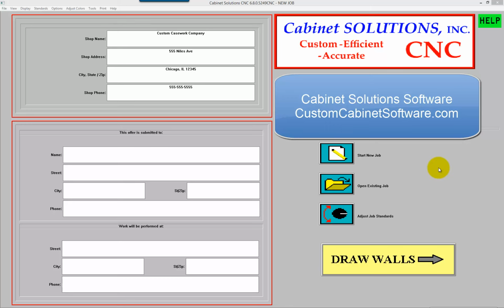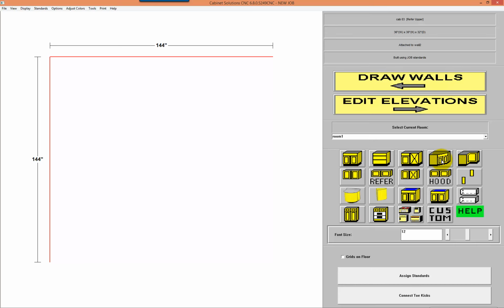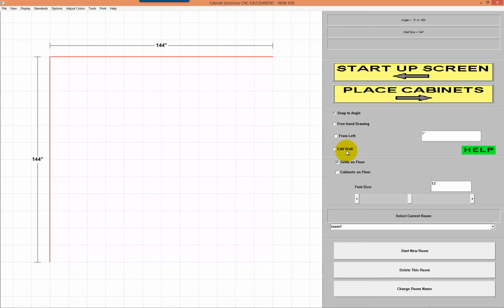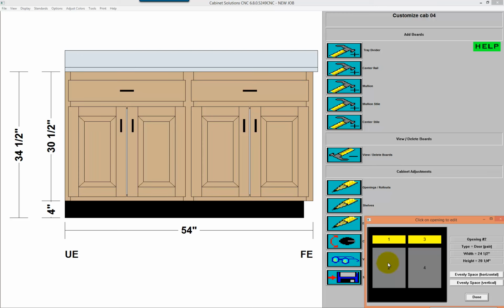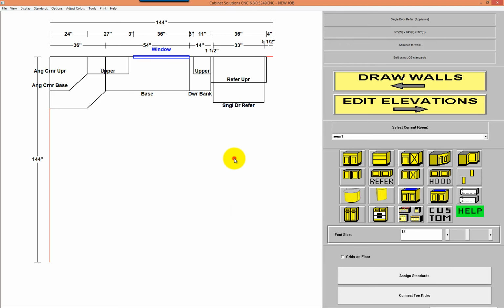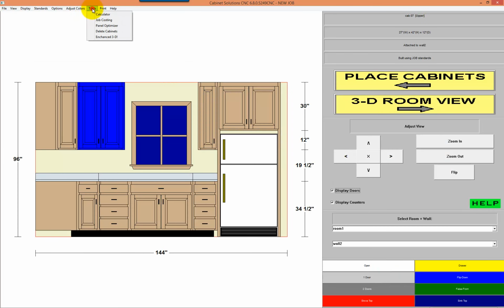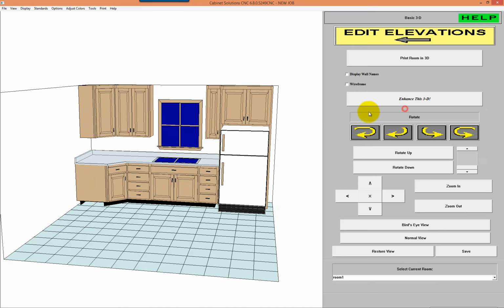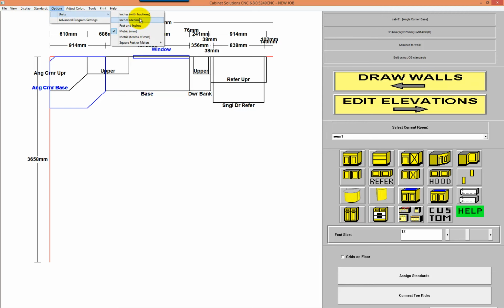Cabinet Solutions Tour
Watch me create a kitchen layout, customize cabinets, generate a 3D rendering, create a cut list, use the panel optimizer, use the job costing, and switch between face frame-frameless and inch-metric.